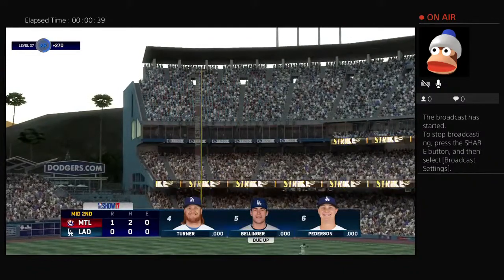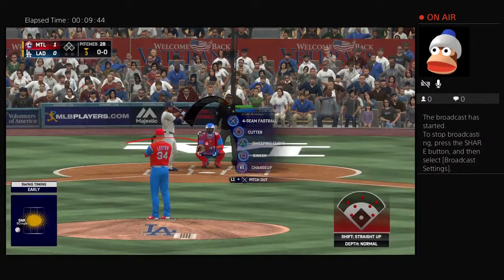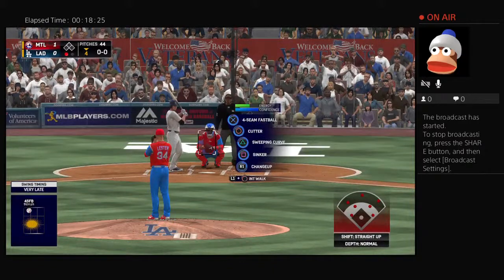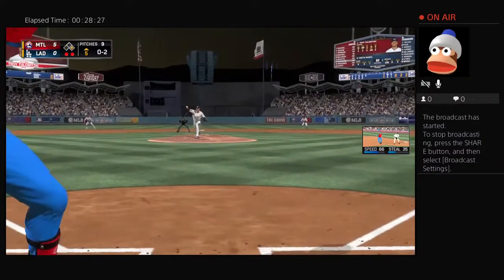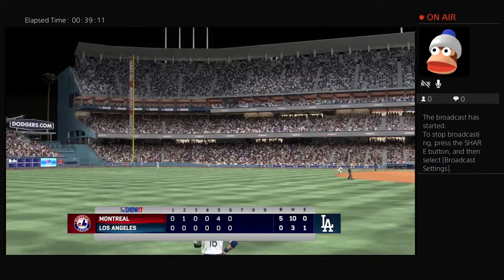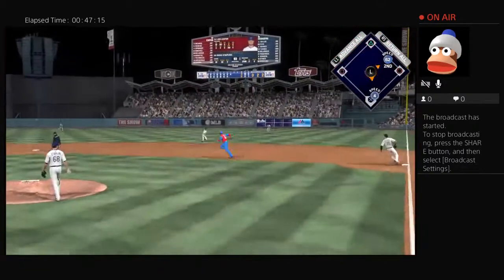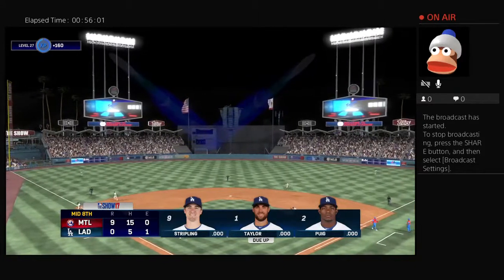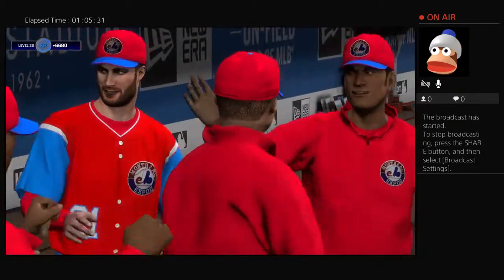MLB The Show 17: Montreal Expos at Los Angeles Dodgers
Montreal Expos at Dodger Stadium (Los Angeles, CA)